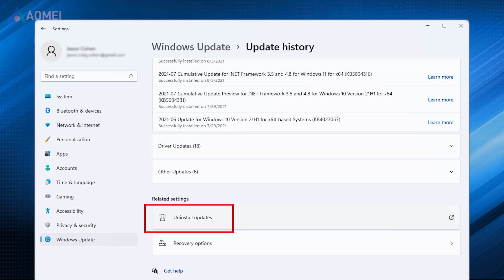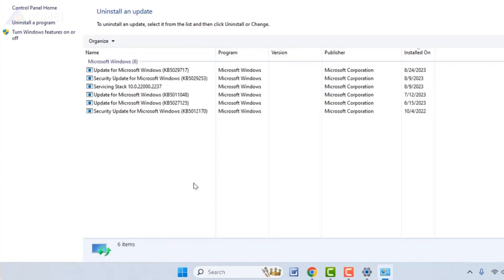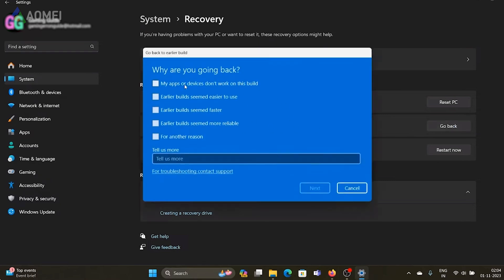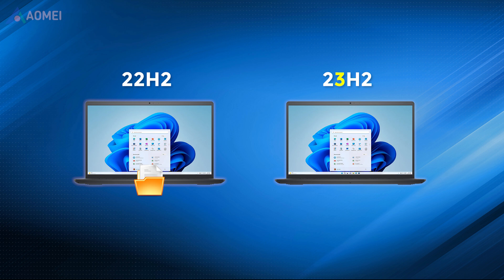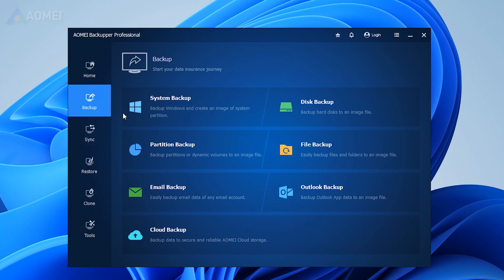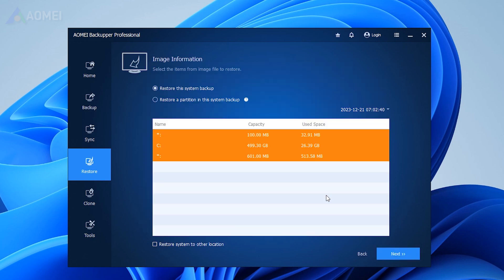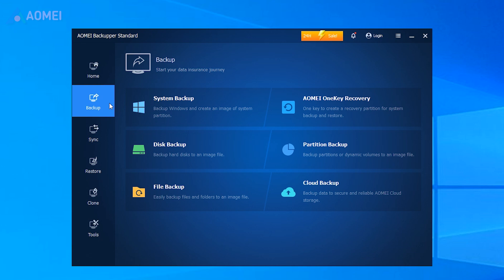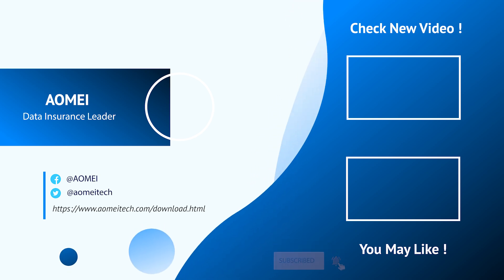How to Uninstall Windows 11 23H2 (Top 3 Ways)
This video guides you how to uninstall Windows 11 23H2 and get back to 22H2.

✅ 【How to Uninstall Windows 11 23H2】
⏰ 0:00 Way 1. Use Windows Update
⏰ 0:31 Way 2. Use Recovery Settings
⏰ 0:54 Way 3. Restore Previous Windows System Backup

✅ 【Detail】
Way 1. Use Windows Update
The first way is to uninstall the enablement package.
1. Open the Settings app.
2. Go to the Windows Update tab in the left pane and click on Update history.
3. Click Uninstall Updates under the Related settings section.
4. Locate Feature Update to Windows 11 23h2 via Enablement Package. Click the Uninstall button and restart your computer. Your PC will revert to Windows 11 22H2.

Way 2. Use Recovery Settings
This method is only applicable within 10 days from the date of upgrading to the latest build.
1. Open Settings, navigate to System, Recovery, and click on Go Back under Recovery options.
2. Choose a reason for uninstalling 23H2 to proceed.
3. Select No, thanks, follow the instructions and click on Go back to earlier build.

Way 3. Restore Previous Windows System Backup
Suppose you have been using Windows 11 23H2 for more than ten days and prefer not to reinstall a previous version of Windows. You can create a system image on another computer running Windows 11 22H2 and then restore this system backup to your current computer.
1. First install and run AOMEI Backupper Professional on another computer that already has Windows 11 22H2 installed.
2. Click Backup, System Backup to create a system image and save it in an external device.
3. Run the software on the current computer from which you want to uninstall Windows 11 23H2. Insert the disk containing the system image, click on Restore, and select the image file.
4. Choose the backup image and click on Next.
5. Select the option to restore the entire image and ensure that the Restore system to another location is checked. Then, click on Next.
6. Choose the destination where you want to restore your system backup.
7. If your computer's hardware differs from the previous one, the software will automatically detect and enable the Universal Restore function. Simply click on Start Restore to proceed.

How to Uninstall Windows 11 23 H2 (Top 3 Ways)